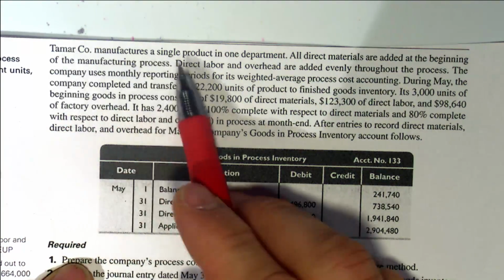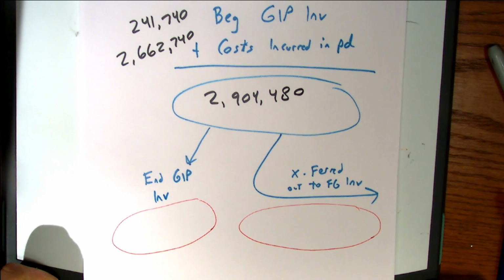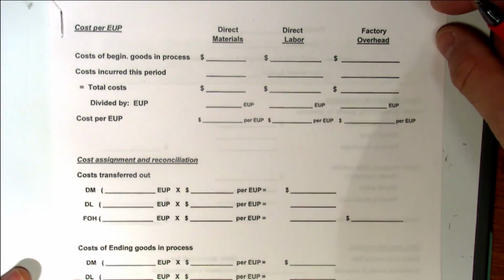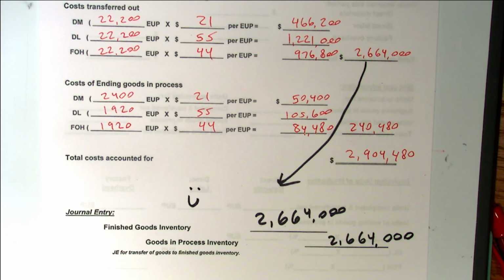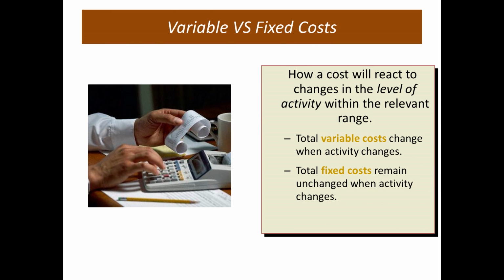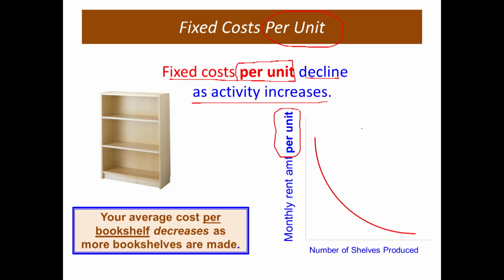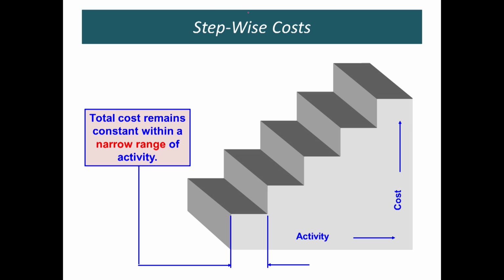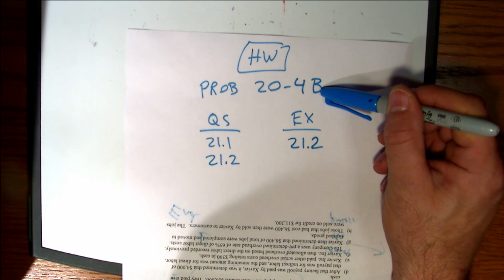Accounting 2 - ACCT 122 - Program #230 - Process Cost Accounting - Conclusion